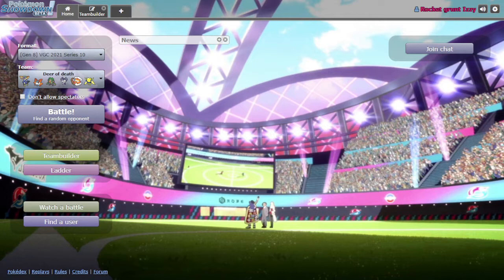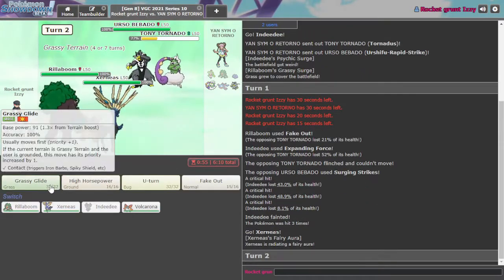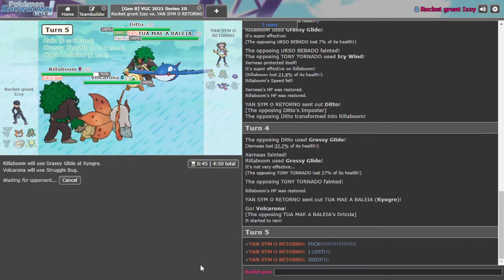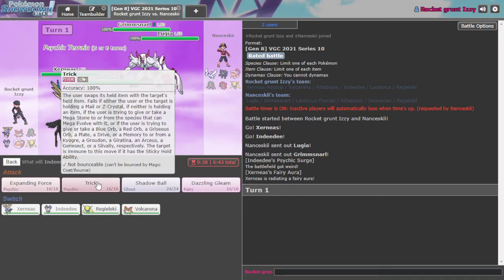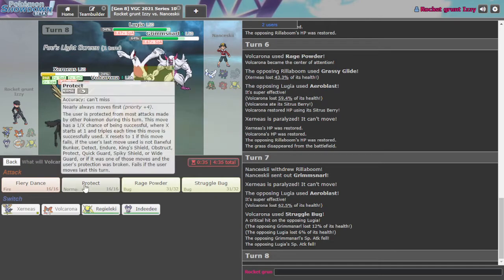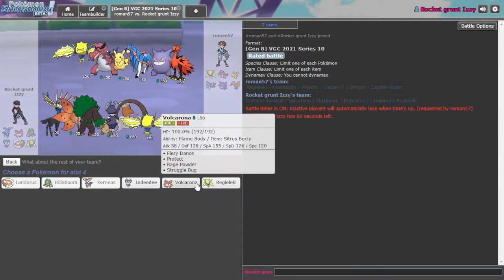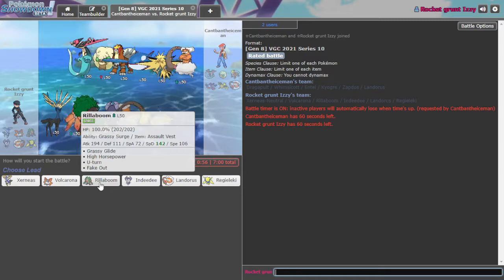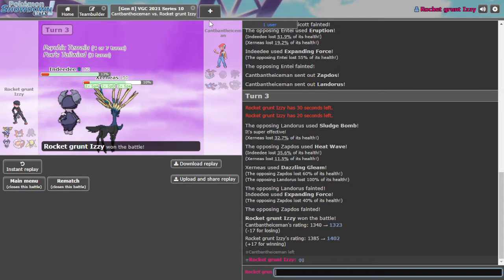POKEMON | VGC SERIES 10 [EP#08] WE MAKE SALTY PLAYER ANGY 🤬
Hey guys! back with another upload using the same Xerneas team however I changed a few things. I added Shadow ball on Indeedee over Mystical fire to hit Calyrex and potentially 1HKO. I also added sludge bomb over sludge wave on Landorus-I cause it's just overall better.